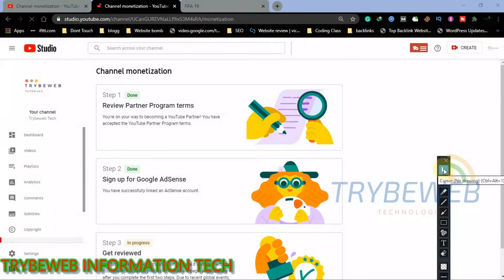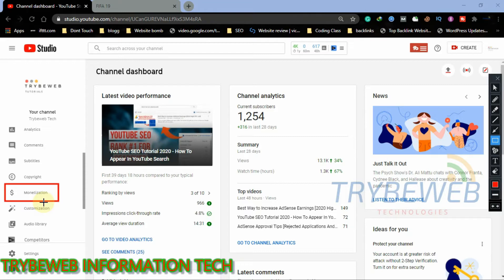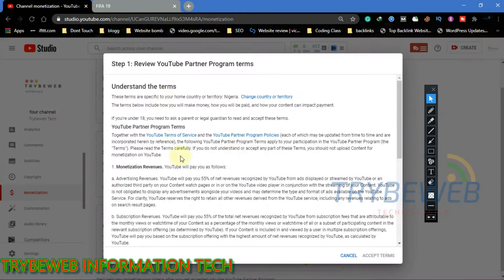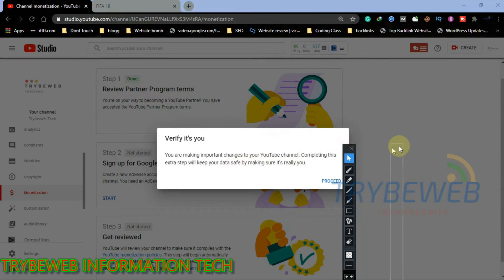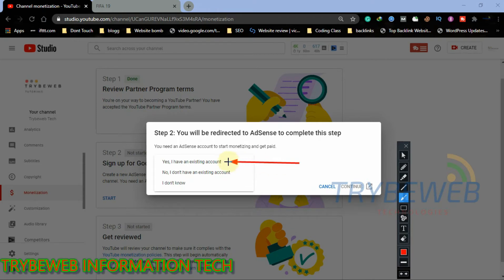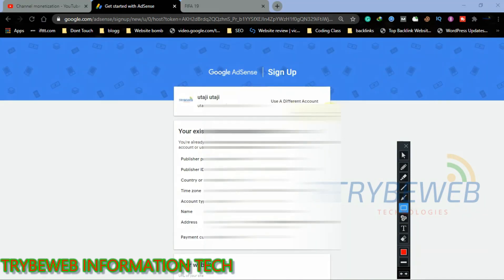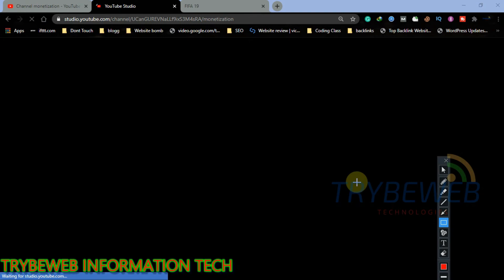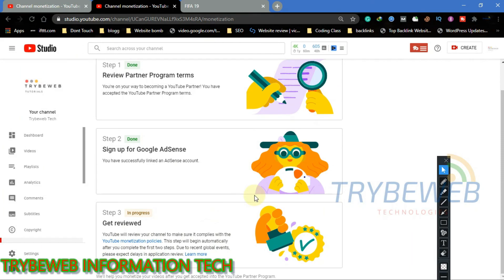How To Apply For YouTube Channel Monetization [Full Guide]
How To Apply For YouTube Channel Monetization 2020  [Full Guide To Get On YouTue Partner Program] - Learn how to make money with youtube.
Do you want to monetize your YouTube channel quickly? This video will guide you on how to apply for monetization on YouTube.

There are several ways to make money online, youtube partner program (YPP) is one of the popular way to get free cash. As new YouTubers, you need to understand YouTube's polices and requirements needed for Monetization and after getting the minimum requirements you can then worry about how to apply for the YouTube Partner Program.

Youtube Monetization is a big achievement because you can finally earn money for uploading videos on YouTube. How do you apply for the youtube partner program 2020 after reaching the minimum requirements of 4000 public watch hours and 1000 subscribers.

YouTube Channel Monetization gives a channel more opportunities to reach a wider audience, get paid as a content creator, and also protect their vidoes using the YouTube copyright / video match tool.

This video is very important if you have reach the youtube partner program requirements, it also shows you how to monetize youtube channel on mobile web browser and computer web browser.

This video will show you how to apply for youtube partner program 2020,
how to monetize youtube videos in 2020, and make money on YouTube.